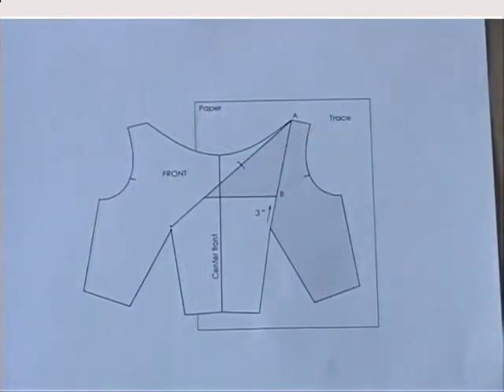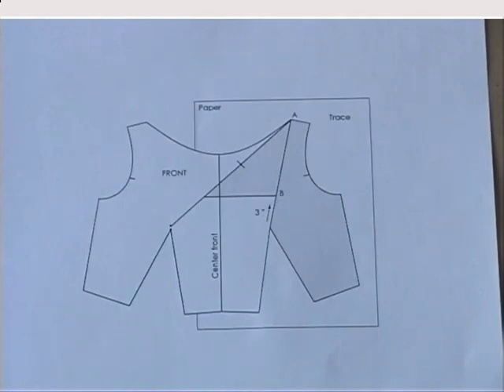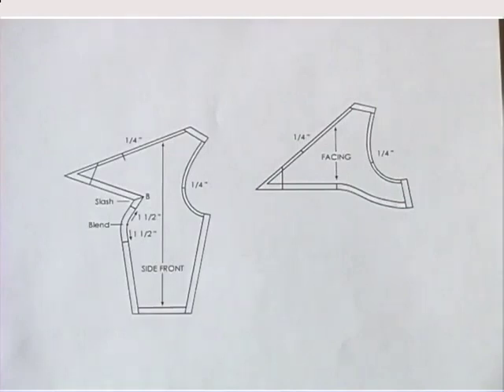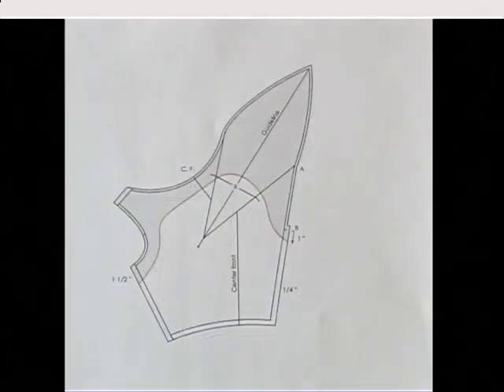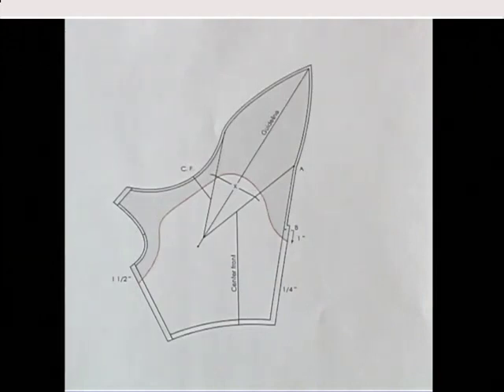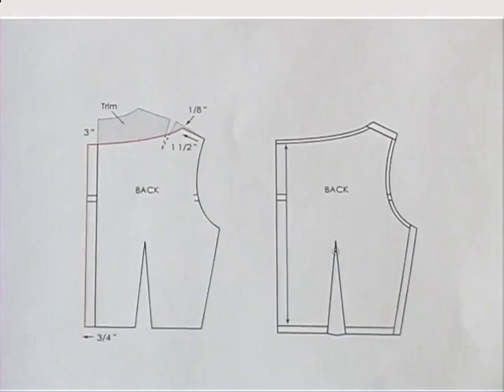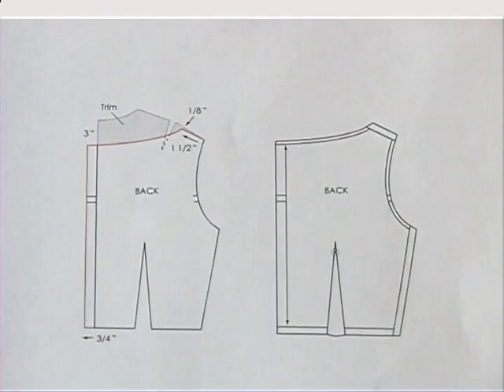Pattern Making 4 Asymmetric Dart Variation